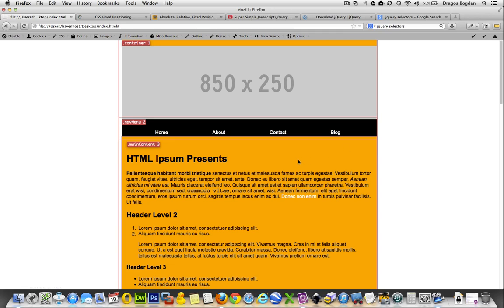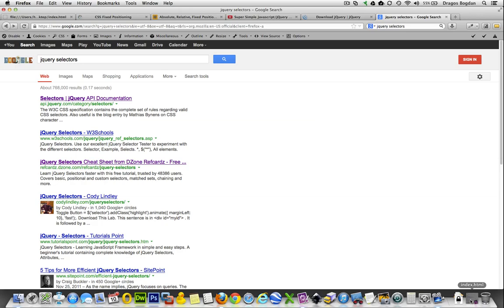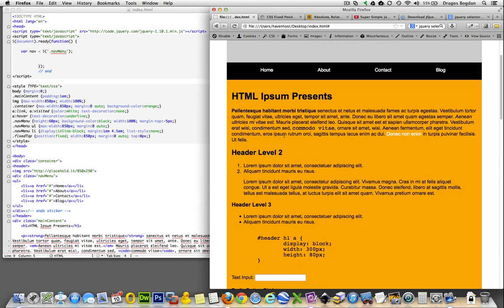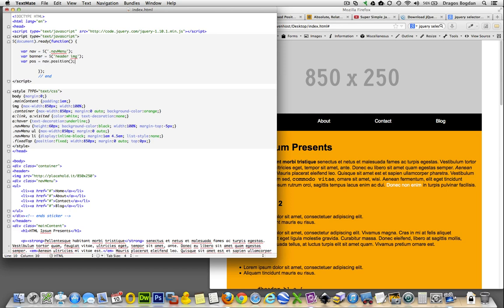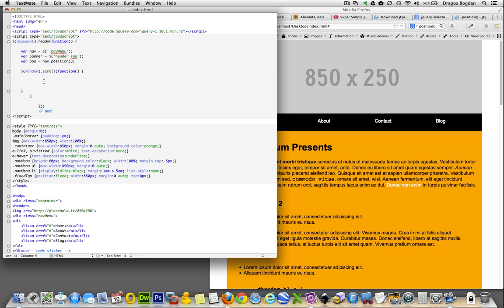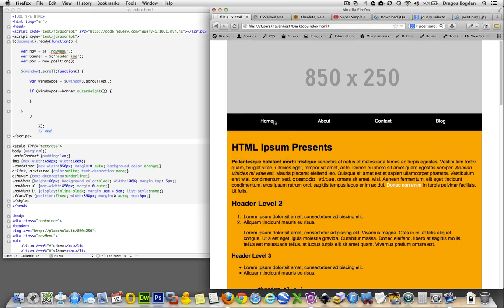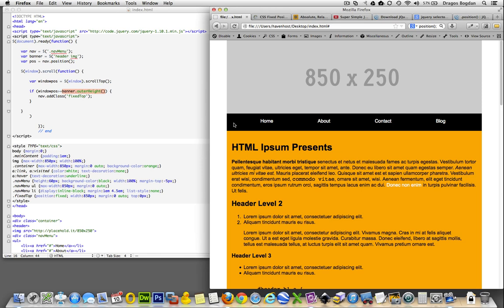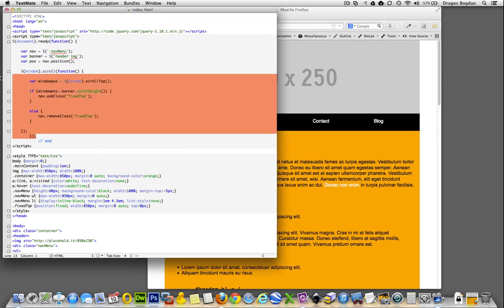Sticky Navigation Menu with HTML, CSS & Javascript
A fixed, or sticky navigation menu is when you apply the position:fixed CSS value on a navigation menu to make it stick to the top of the browser's chrome. This technique insures that the navigation menu is always visible of how low the visit is down a page.

To implement the sticky navigation menu you need to have at least a basic understanding of Javascript and selecting elements with jQuery, as well as working knowledge of HTML and CSS, specifically CSS positioning.